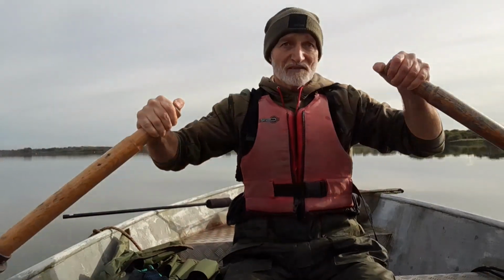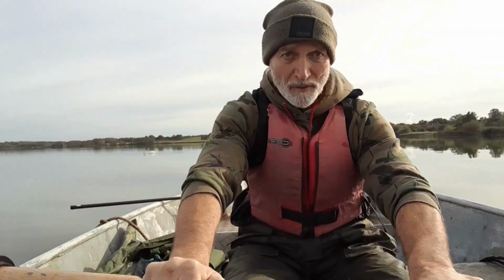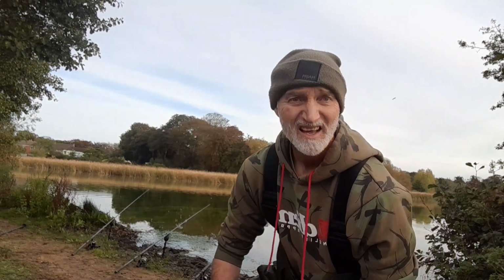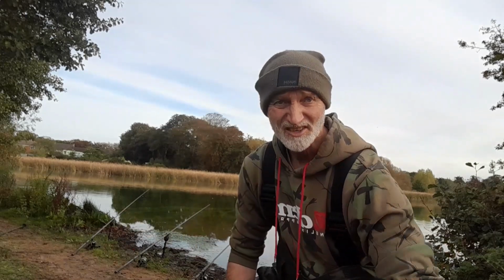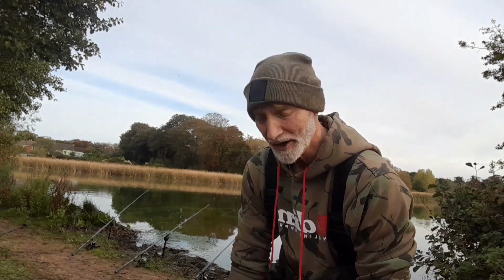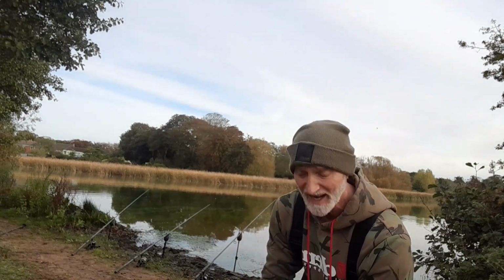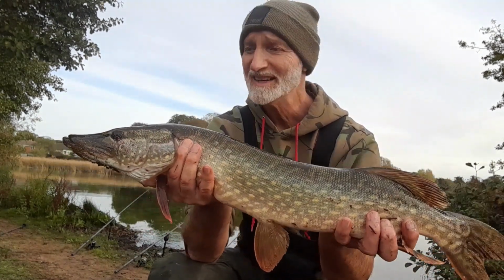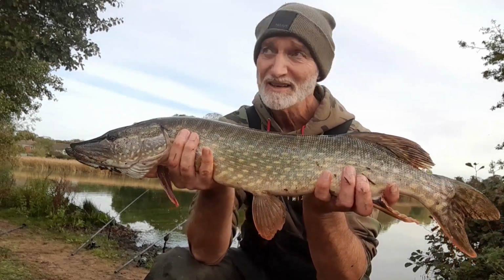PIKE FISHING UK ,IN SEARCH OF MONSTER PIKE .